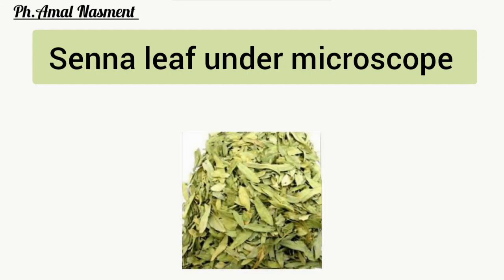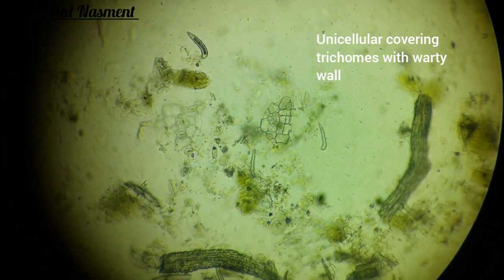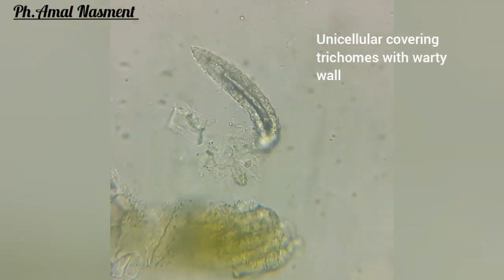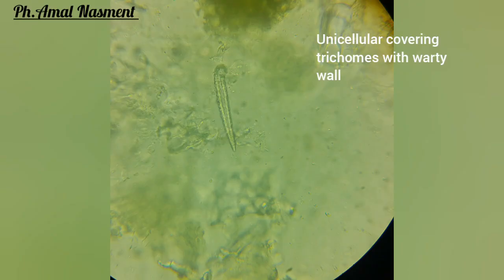Senna leaf under microscope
the most important key elements of senna leaf under microscope